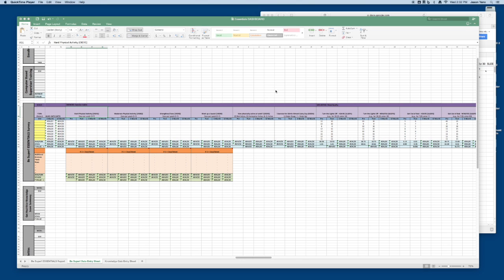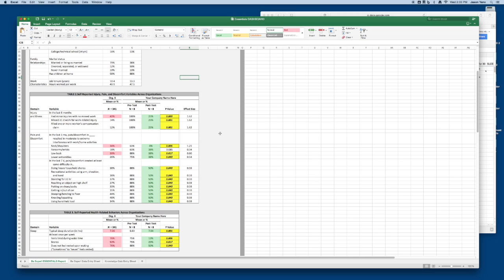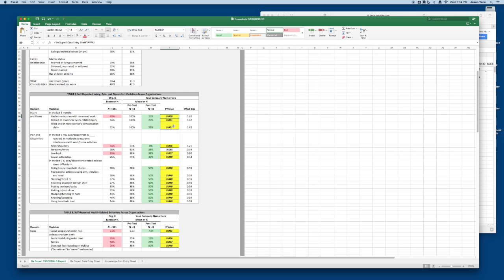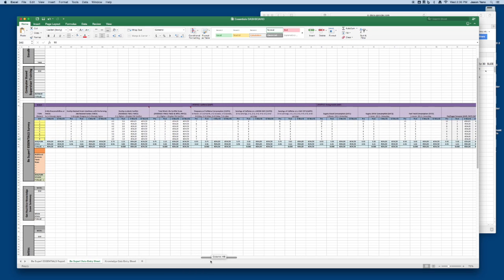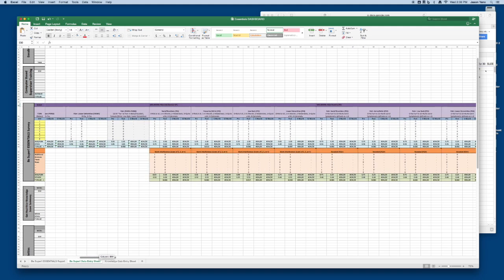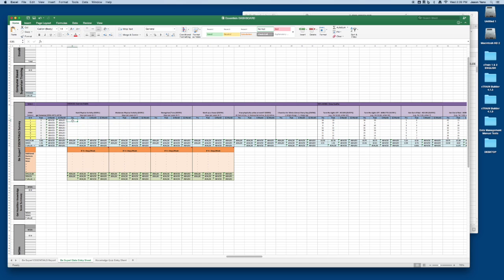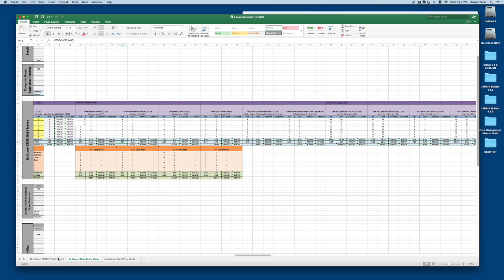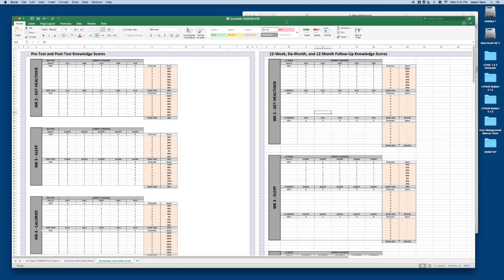Be Super! Data Management Video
Learn How to Measure Your Be Super! Success Within Your Organization.